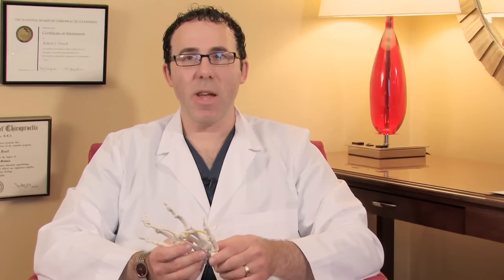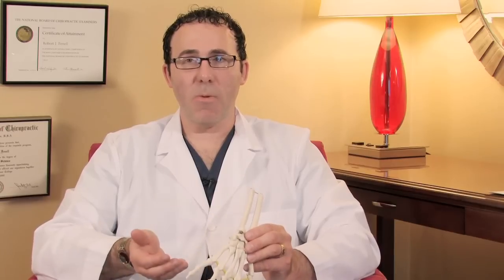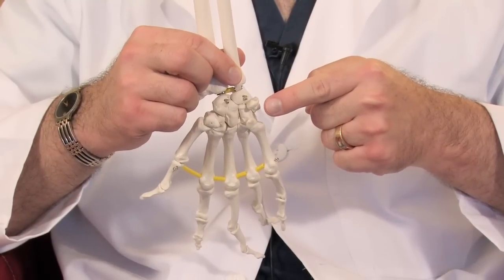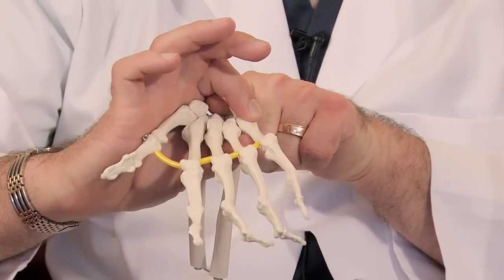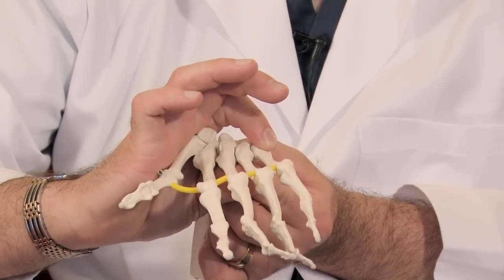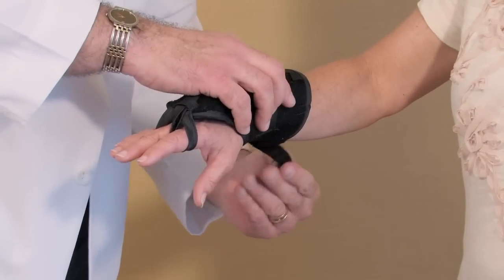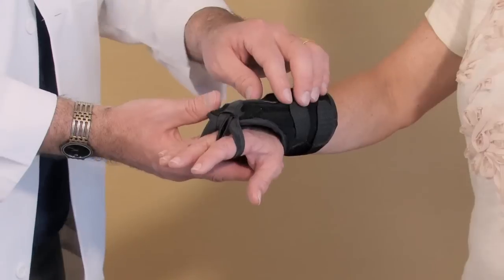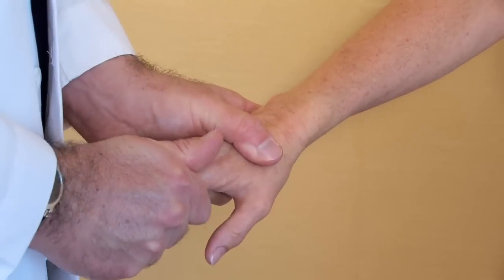Treatments for a Pinched Nerve in the Wrist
Treatments for a Pinched Nerve in the Wrist. Part of the series: Hand & Foot Pain. A pinched median, ulnar and radial nerve in the wrist can result from muscles and ligament strain and may require chiropractic or surgical treatment. Learn about treatment options in this free video on hand and foot pain.